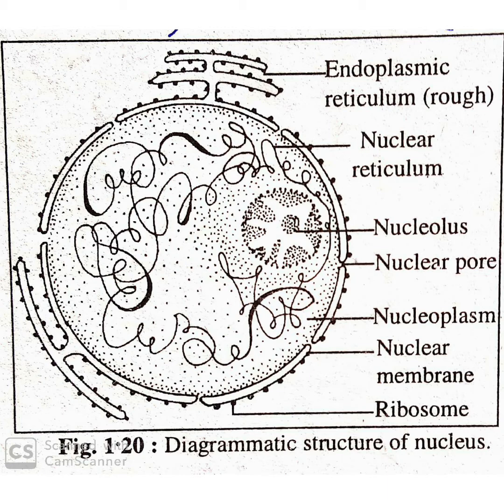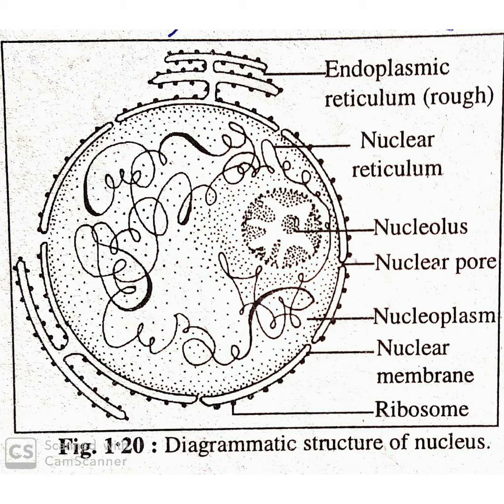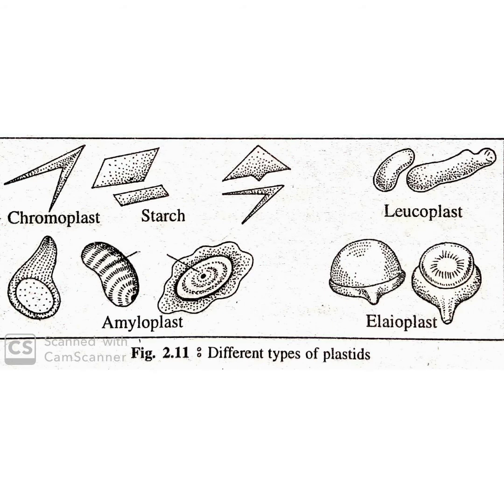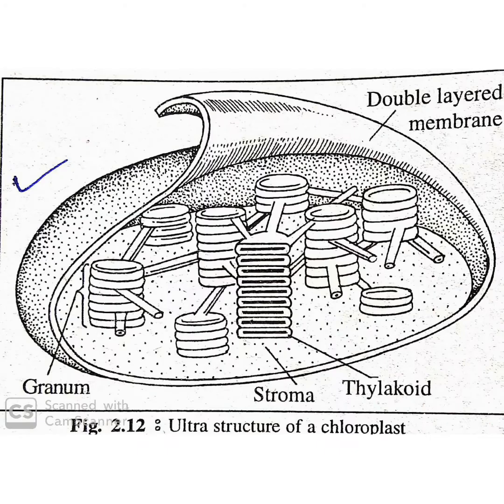Subject - Biology. Topic - Cell( part -2 )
Plastids , nucleus,  mitochondria and Golgi bodies.